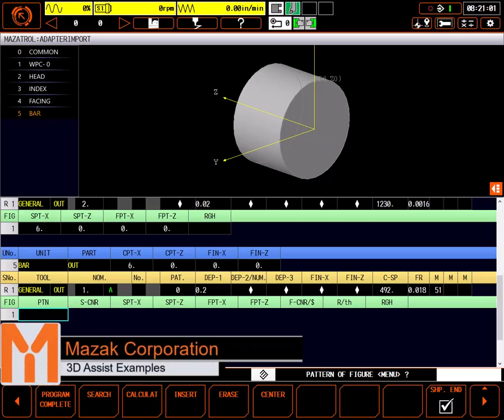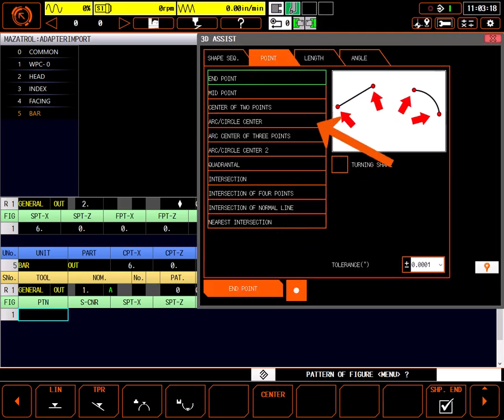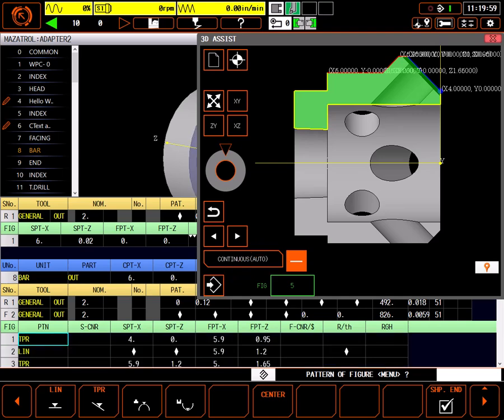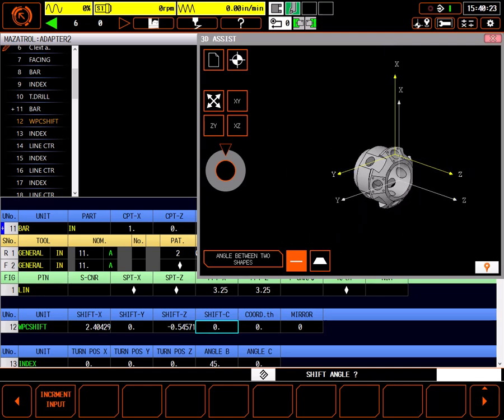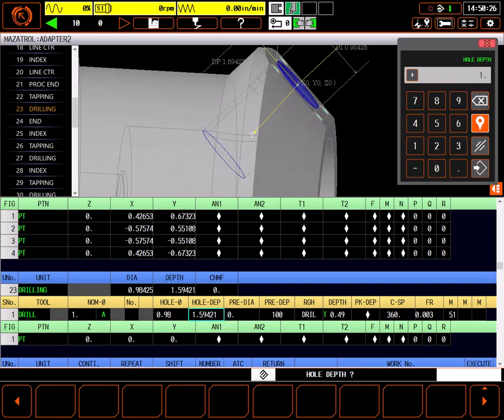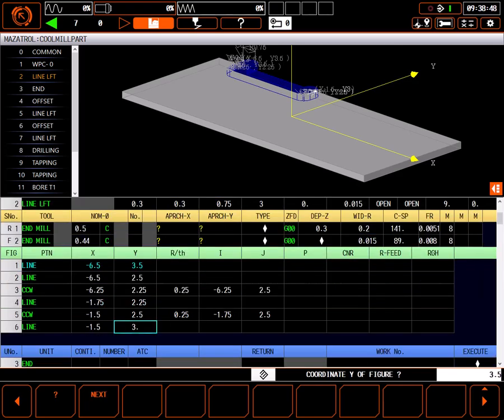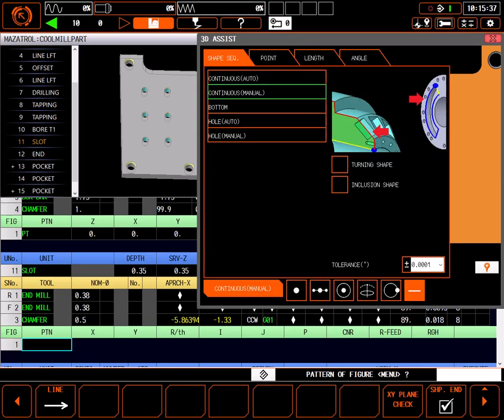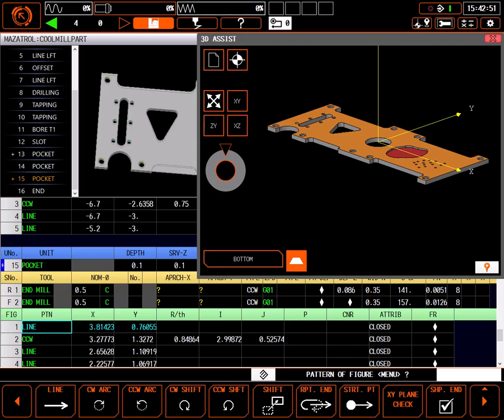MAZATROL Programming Briefs: 3D Assist Examples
This tutorial displays some examples of the capabilities of the 3D Assist.